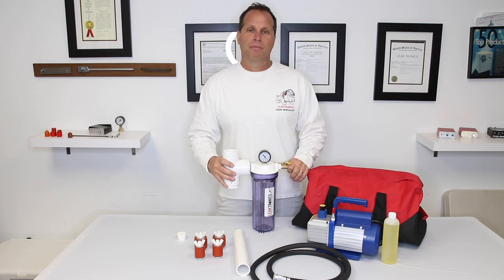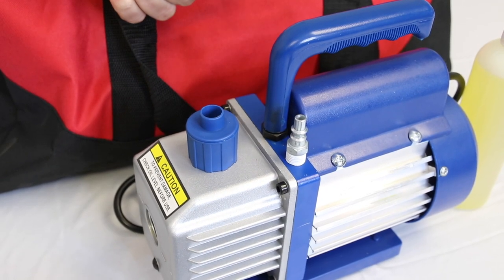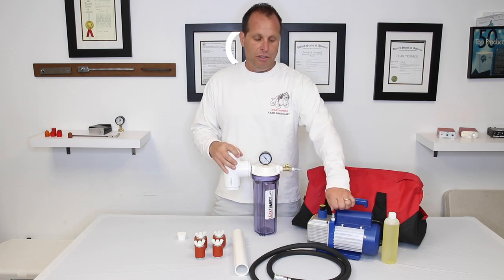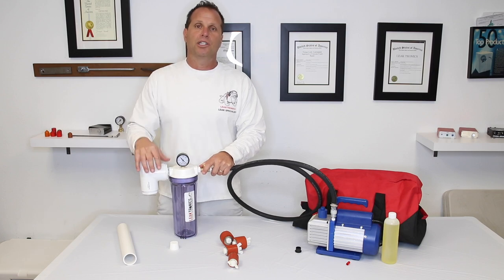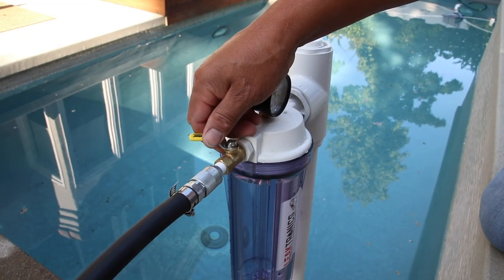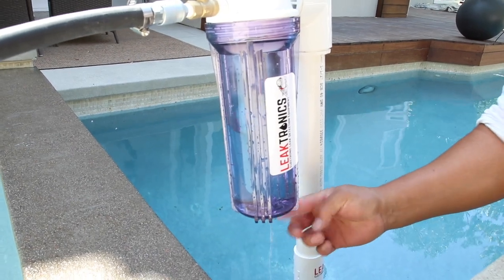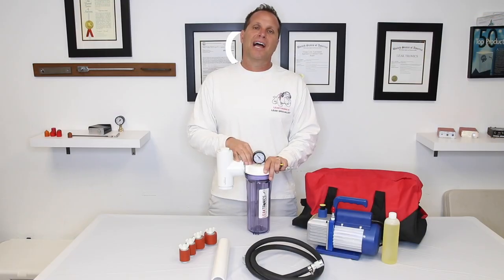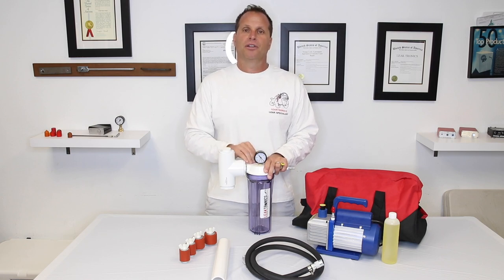CamVac User Reference for the CamVac Vacuum Leak Detection System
The CamVac Leak Detection System by LeakTronics uses the power of Vacuum to accurately find leaks in pipes and plumbing. Get the CamVac in your arsenal today and find leaks faster with a pipe camera and the CamVac by LeakTronics.